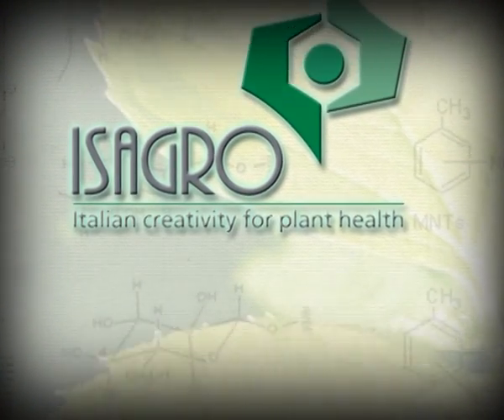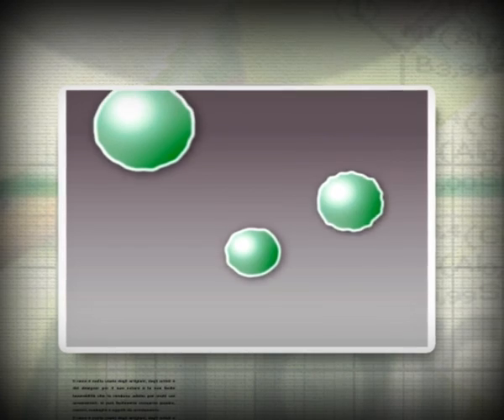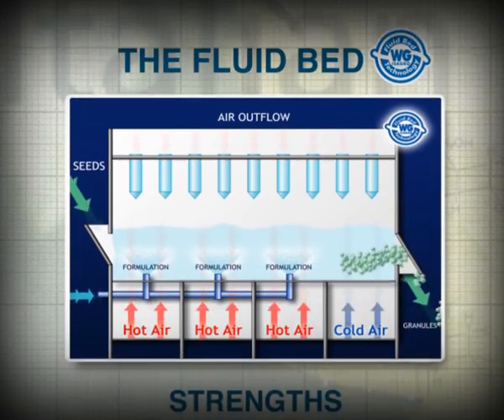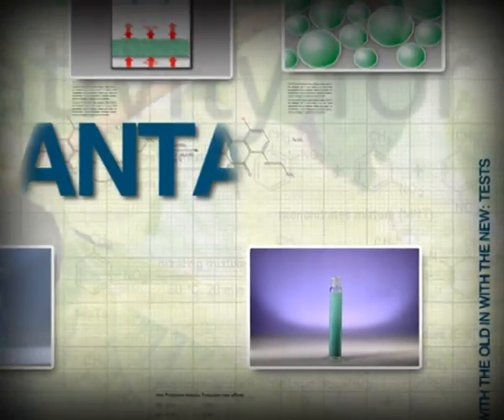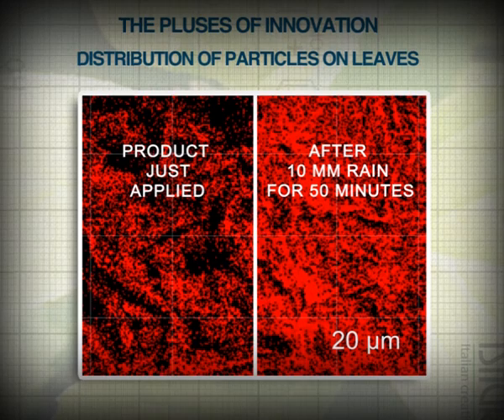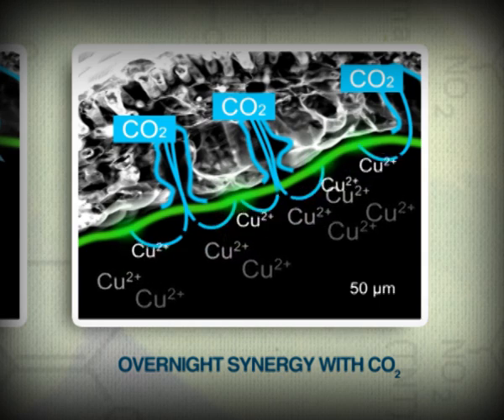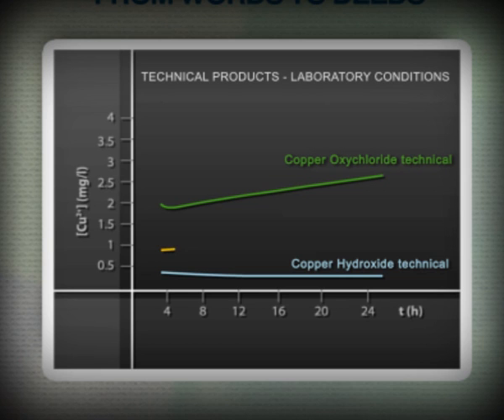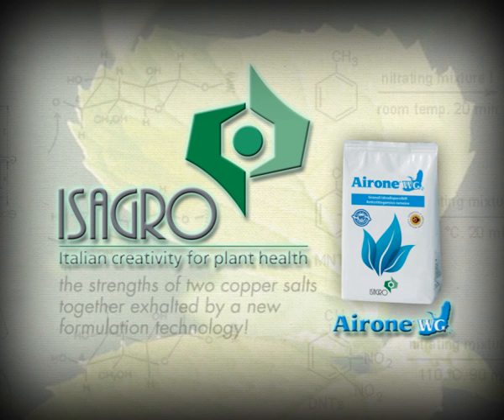AIRONE WG ENGLISH LANGUAGE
New generation Copper solution against Downy Mildew disease.

BETTER PERFORMANCE AND LOW DOSES.

AIRONE WG is a patent mixture invented by Isagro R&D composed of Copper Hydroxide and Copper Oxychloride.

Copper Hydroxide - QUIKLY ACTION.
Copper Oxychloride - LONG LASTING ACTIVITY.

AIRONE WG blocks the respiratory processes, slows down the biosynthesis of the proteins, reduces the membrane activity and the transfer of the elements.

Produced with FLUID BED TECHNOLOGY that guarantees dust - less granules and an unsurpassed dispersion.